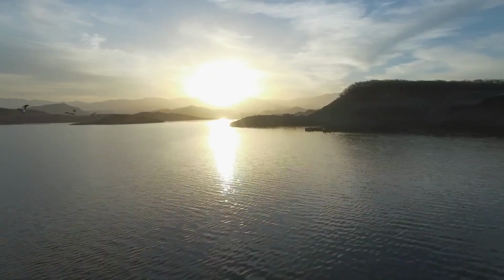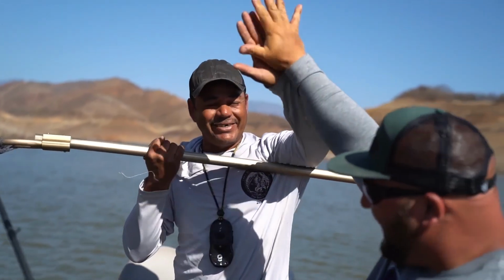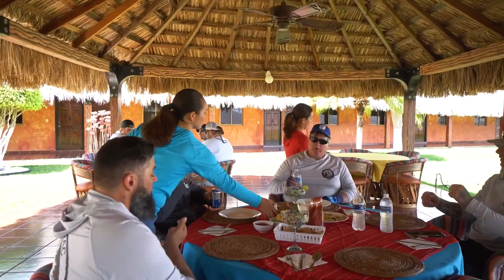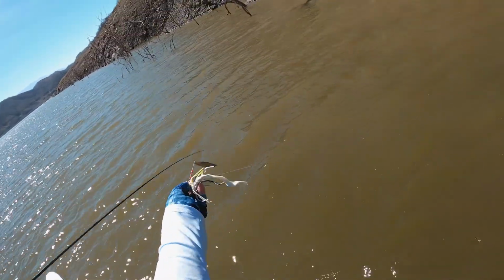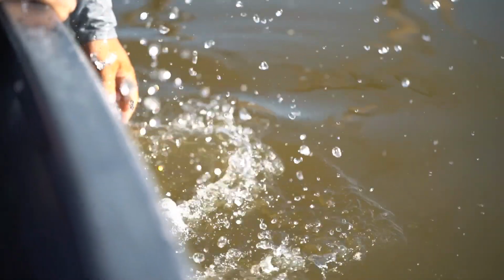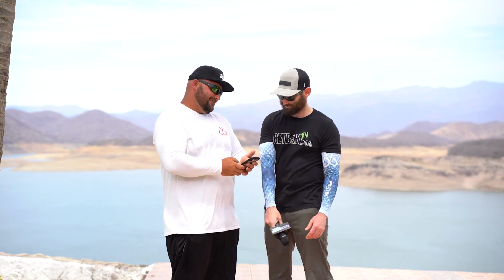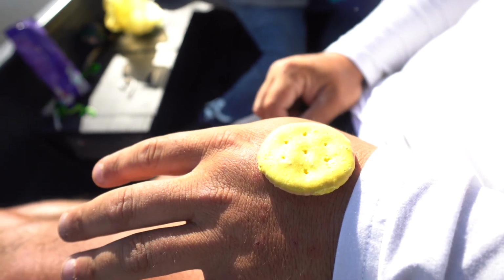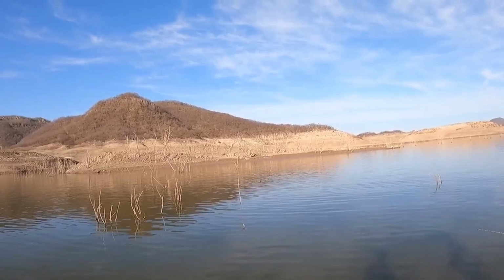WORLDS BEST BASS FISHING: LAKE BACCARAC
-Check out our trip to LAKE BACCARAC in MEXICO; one of the best BIG BASS fisheries on the planet! If hunting BIG BASS is your passion, there is no better place to be then LAKE BACCARAC. This lake holds pound for pound the hardest fighting LARGEMOUTH BASS in the world! Not to mention it is a fishermans playground!

-In this video we show you where to stay, where to fish, and what to throw! Definitely a trip of a life time.

-Big thanks to the LAKE BACCARAC LODGE for an experience we will never forget!